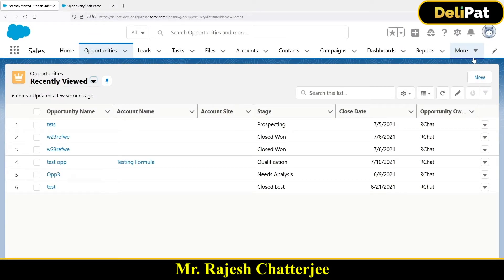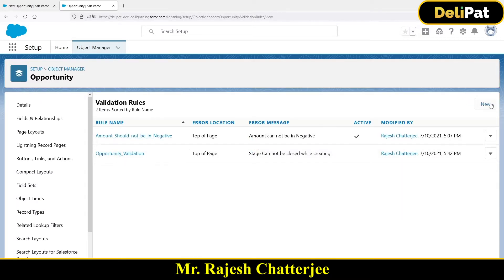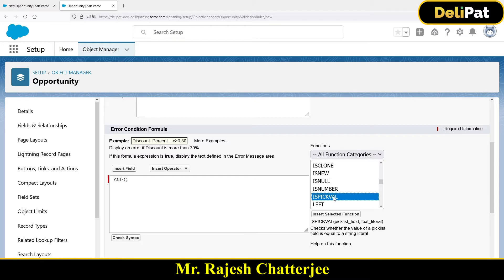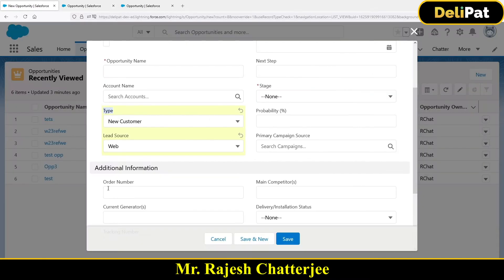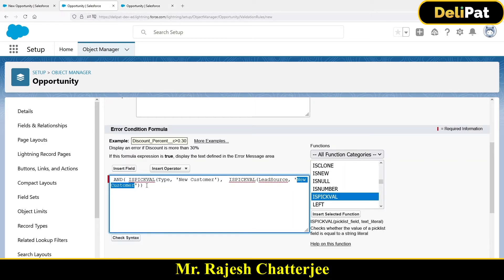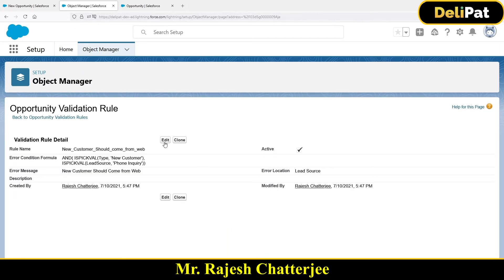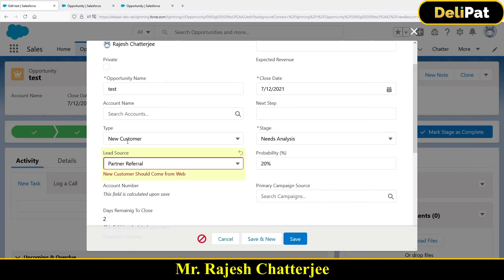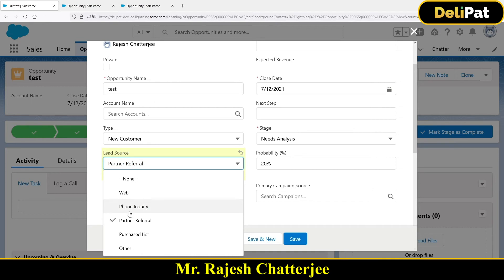Using Validation Rules in Salesforce- Part -6 || By Rajesh Chatterjee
Using Validation Rules in Salesforce- Part -6

In the previous article/video, we set up a validation rule such that an opportunity cannot be created with stage closed-won while creating. Let us now modify that validation rule such that opportunity cannot be created with stages- closed won and closed lost while creating.